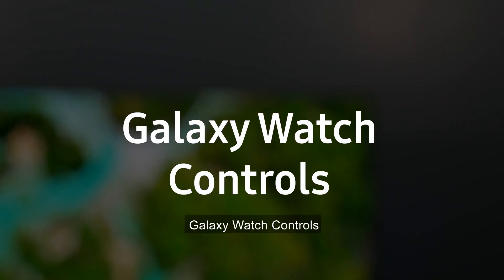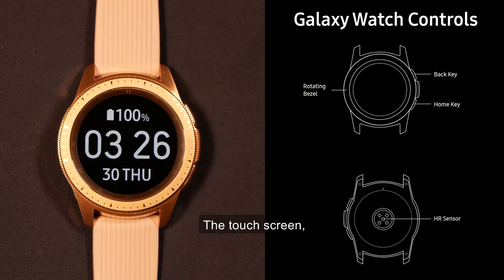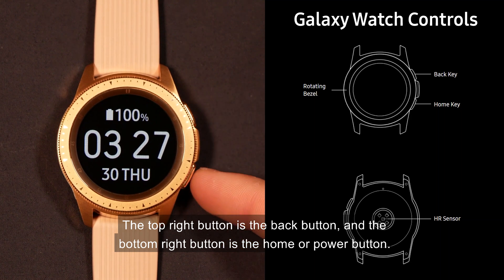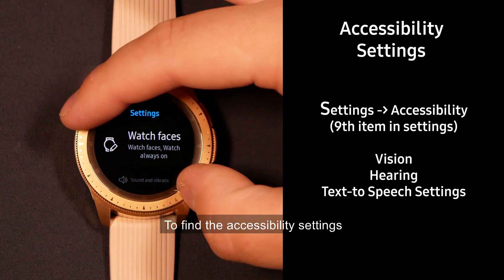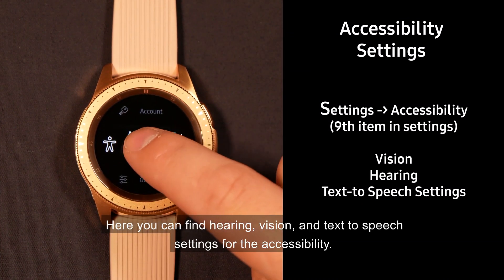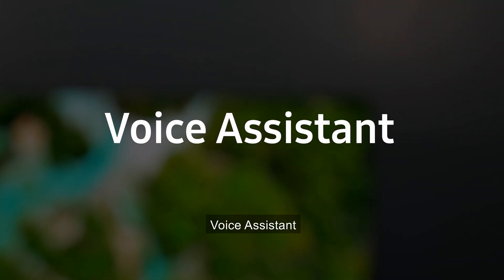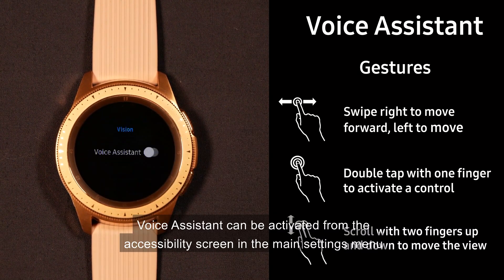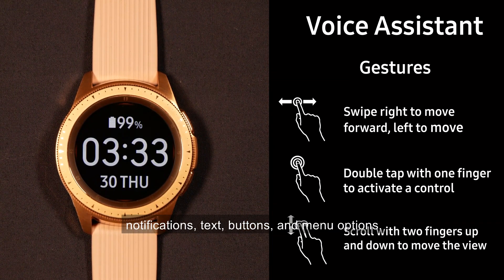Samsung Galaxy Watch Accessibility Features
The Galaxy Watch from Samsung is a smart watch with built in accessibility features for visual and hearing impairment. This video covers how those features work and how to activate them.

(Note: This video was produced by AFB Consulting as work product for a contract with Samsung Electronics.)